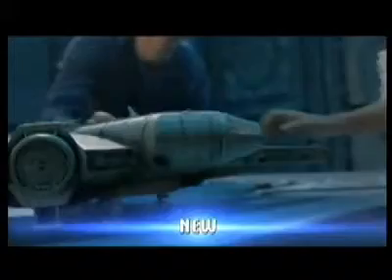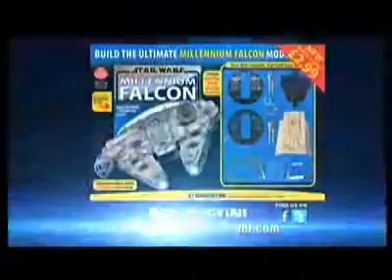DeAgostini 'Star Wars Build The Millenium Falcon